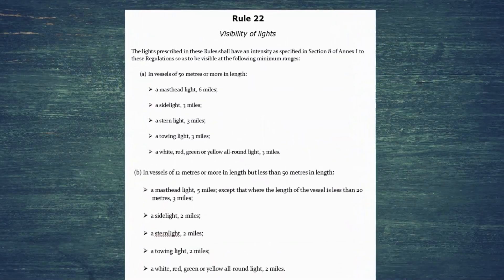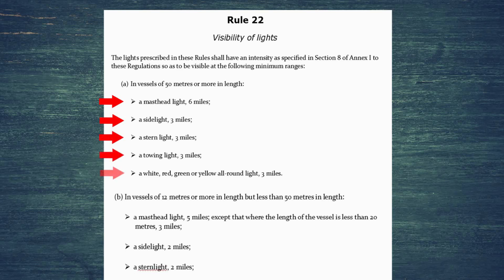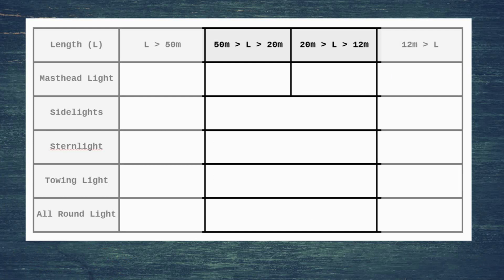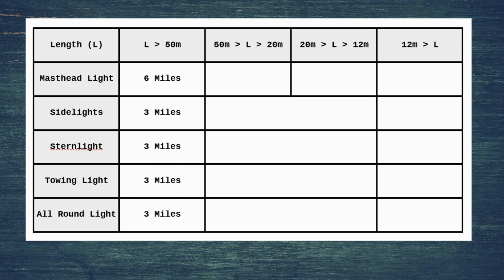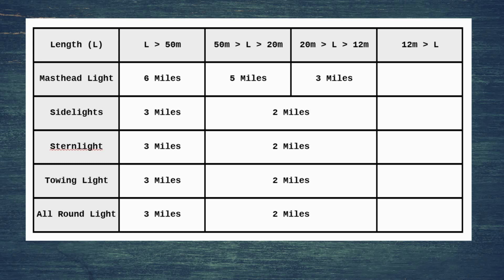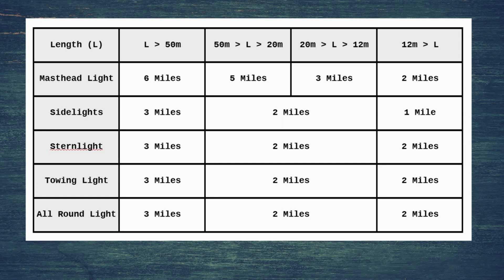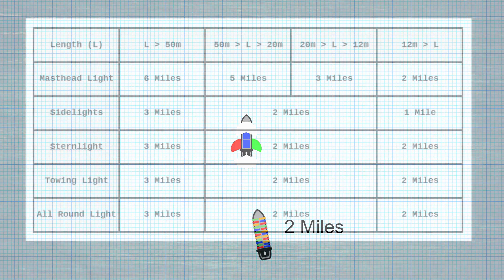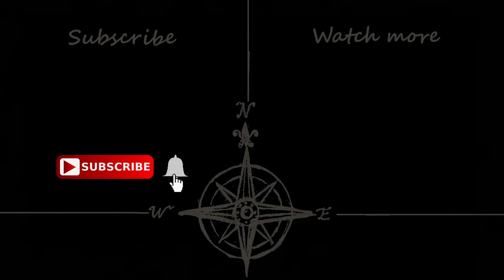Rule 22: Visibility of Lights | Lights & Shapes In Depth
This video is an "in depth" look at Rule 22 of the International Regulations for Preventing Collisions at Sea. Rule 22 continues the section looking at Light and Shapes of different vessels. This rule defines the range at which you must see the lights of different vessels.

RULE 22

Rule 22: Visibility of lights

The lights prescribed in these Rules shall have an intensity as specified in Section 8 of Annex I to these Regulations so as to be visible at the following minimum ranges:

    (a) In vessels of 50 metres or more in length:
        ◦ a masthead light, 6 miles;
        ◦ a sidelight, 3 miles;
        ◦ a stern light, 3 miles;
        ◦ a towing light, 3 miles;
        ◦ a white, red, green or yellow all-round light, 3 miles.

    (b) In vessels of 12 metres or more in length but less than 50 metres in length:
        ◦ a masthead light, 5 miles; except that where the length of the vessel is less than 20 metres, 3 miles;
        ◦ a sidelight, 2 miles;
        ◦ a sternlight, 2 miles;
        ◦ a towing light, 2 miles;
        ◦ a white, red, green or yellow all-round light, 2 miles.

        ◦ a masthead light, 2 miles;
        ◦ a sidelight, 1 mile;

    (d) In inconspicuous, partly submerged vessels or objects being towed:
        ◦ a white all-round light, 3 miles.